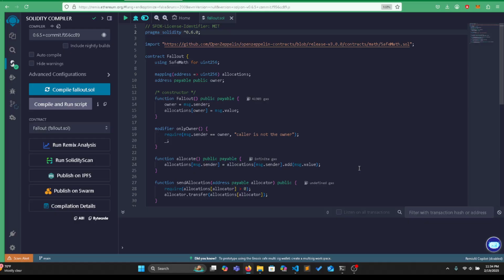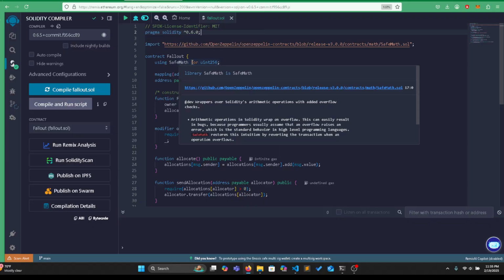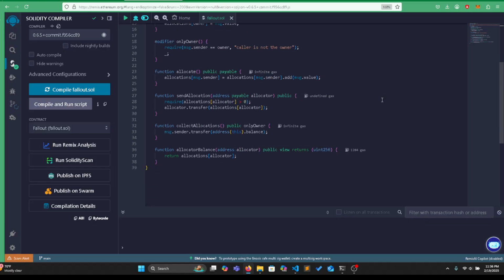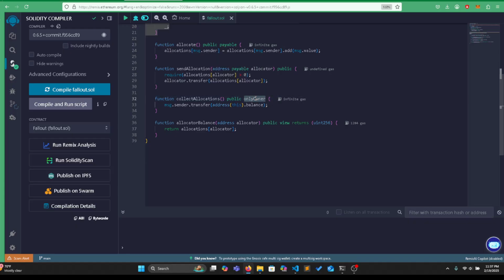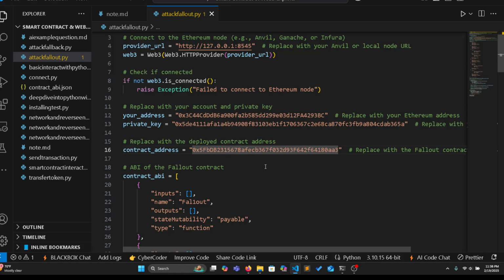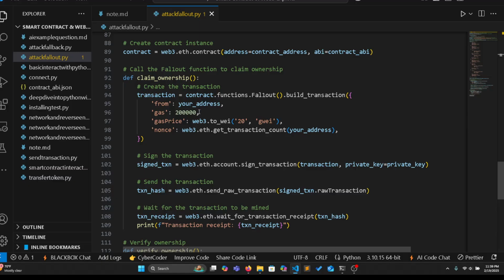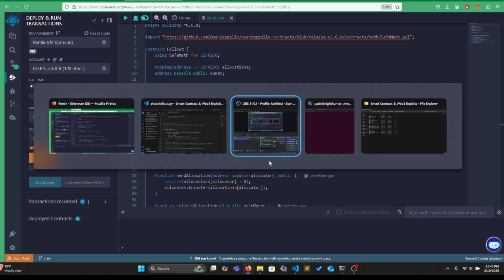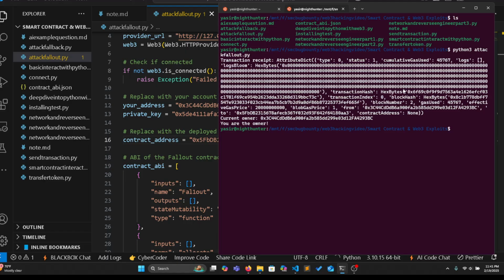17 Practical real world hacking2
In this video I will show you second real world practical smart contract hacking with python 2

🔐 Launch Your Blockchain Security

Career: Web3 Security Analyst Training + 1:1 Mentorship

Ready to become an in-demand Web3 security pro? Our intensive Hands-On Blockchain Security Training delivers real-world skills through 8 progressive assignments + personalized 101 mentorship:
✅ Master Industry Tools: Web3.py, Slither, Etherscan APIs, Anvil
✅ Tackle Real Challenges: Exploit vulnerabilities, reverse-engineer live contracts (like DAI), & simulate historic hacks
✅ 1:1 Expert Guidance: Get tailored feedback and career advice from seasoned auditors
✅ Build a Job-Ready Portfolio: Exploit scripts, analysis reports + a certification-worthy vulnerability scanner
Roles You’ll Prep For:
• Smart Contract Auditor
• Blockchain Security Engineer
• DeFi Protocol Analyst
🎯 Outcomes:
✔️ Certification & LinkedIn endorsements
✔️ Portfolio proving practical expertise
✔️ Skills aligned with top Web3 employers
Designed for professionals seeking mentorship-driven, practical training.